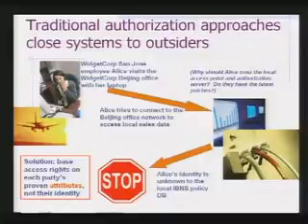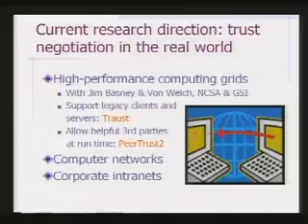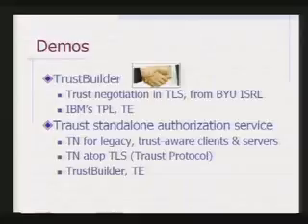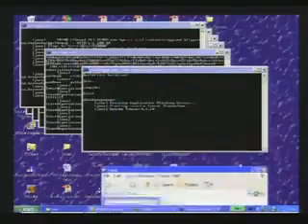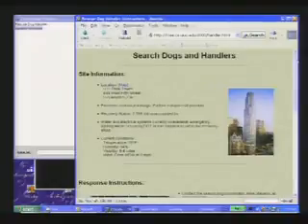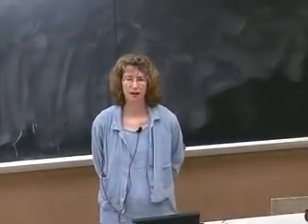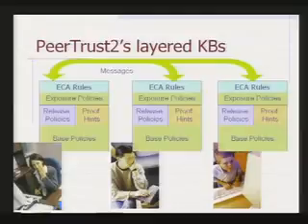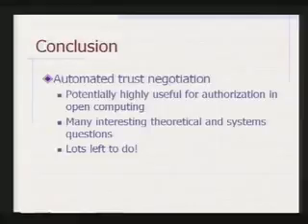Traust and PeerTrust2 Applying Trust Negotiation to Real Systems